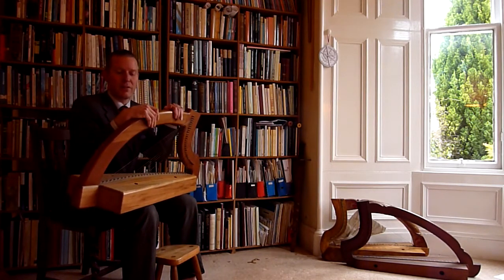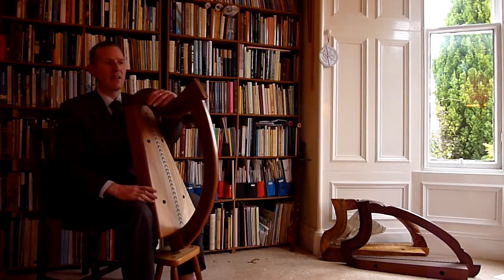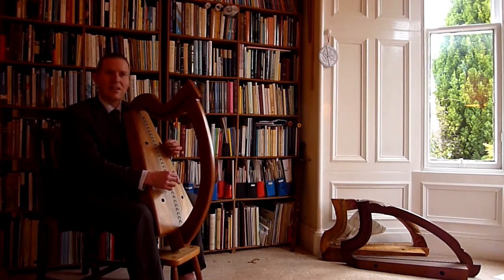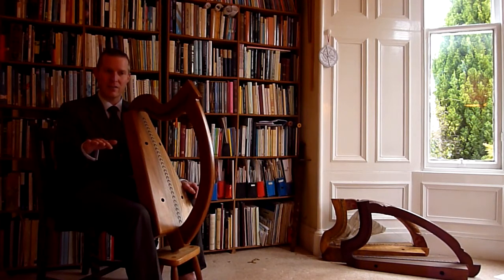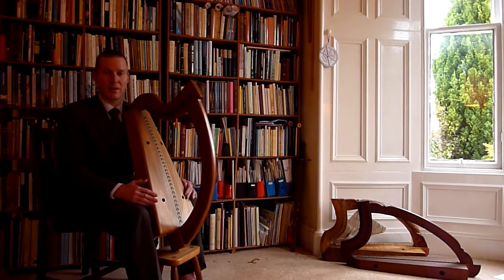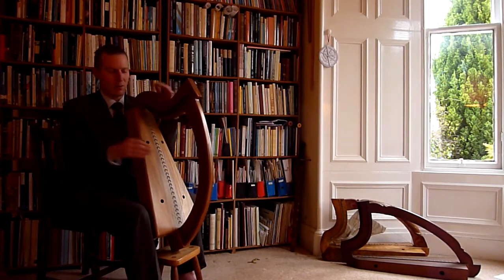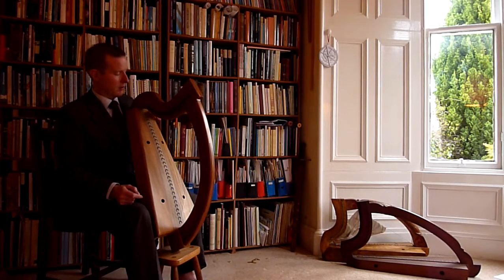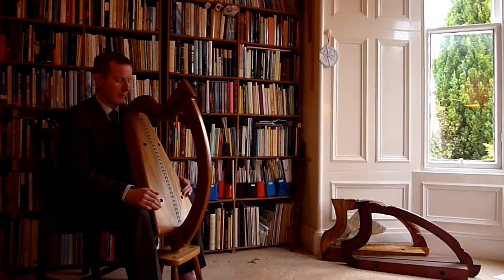Trinity College or Brian Boru harp - suggested new stringing and tuning regime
This is my new suggested stringing and tuning regime for a copy of the medieval Trinity College or Brian Boru harp. This attempts to provide a more plausible medieval setup for this instrument, instead of the more common setup derived from 18th century Irish harp practice.